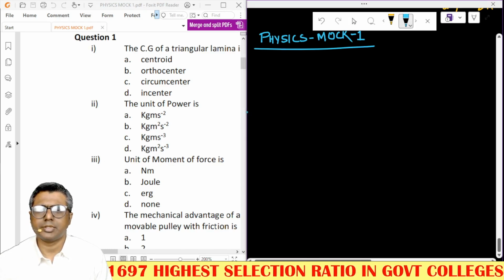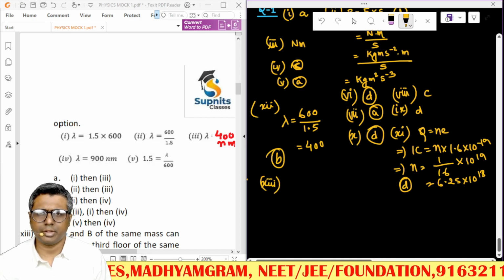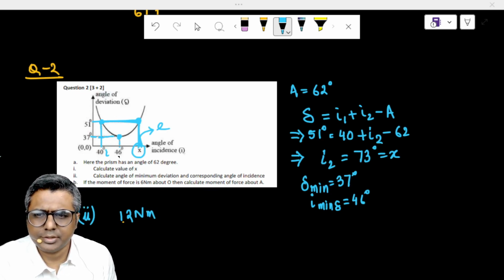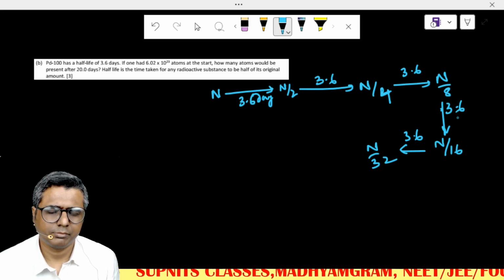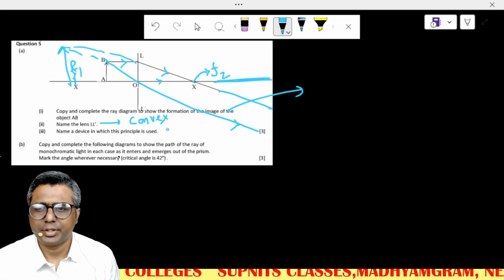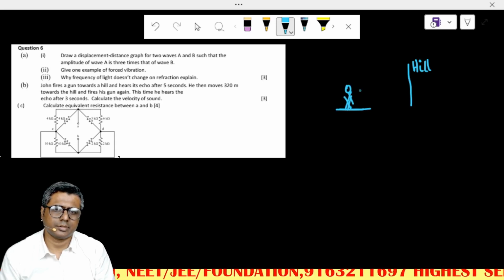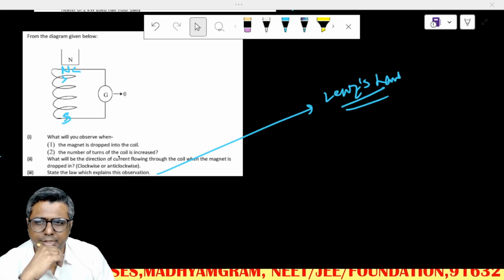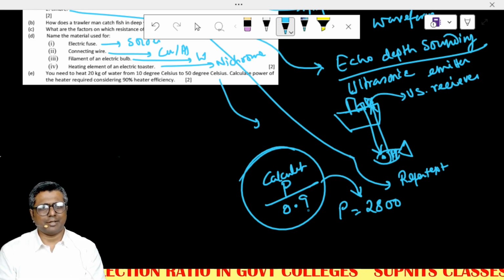ICSE|PHYSICS|MOCK 1|LIVE PAPER SOLVING